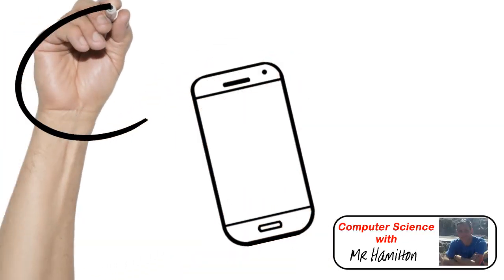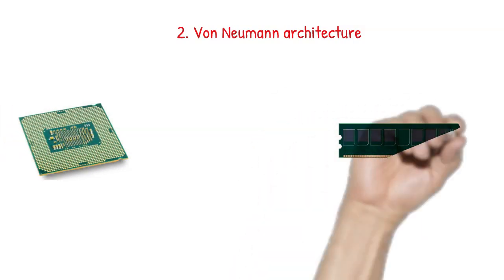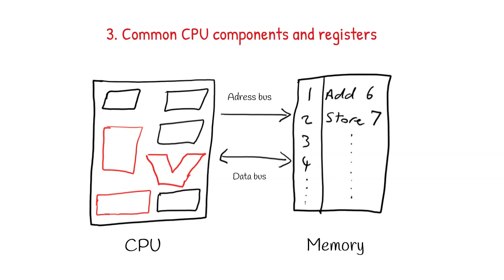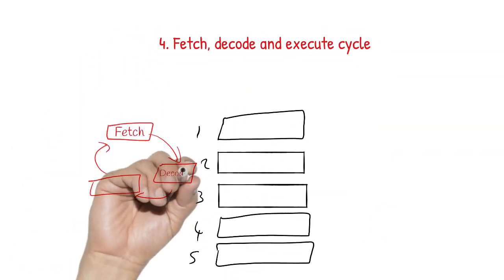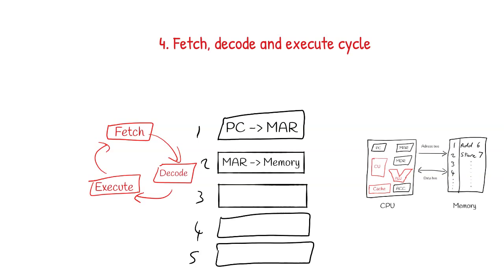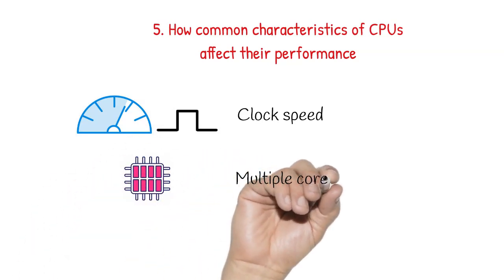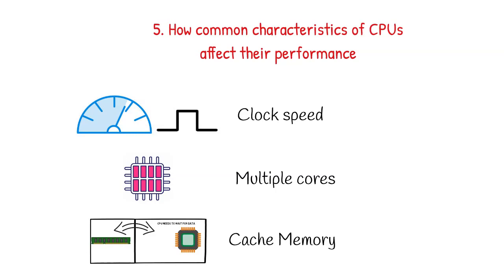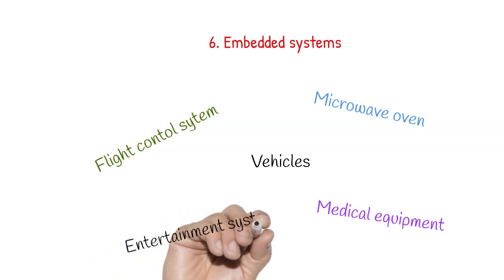GCSE Computer science revision - systems architecture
A short revision video covering the OCR specification.
Not intended for initial learning but as a recap for students before an exam